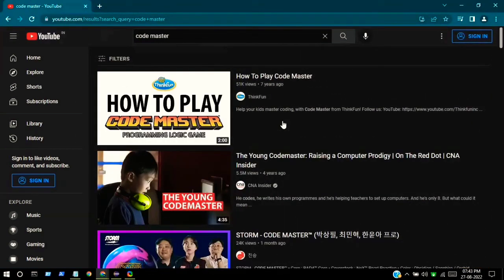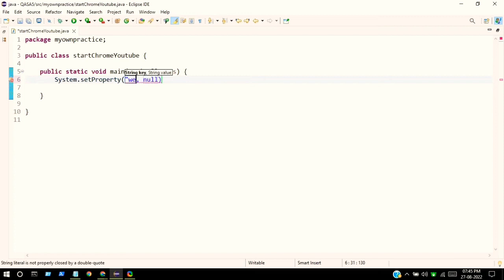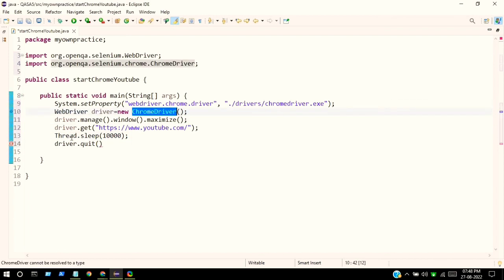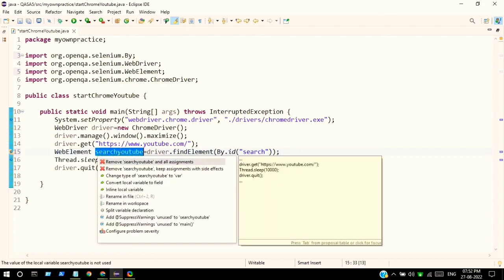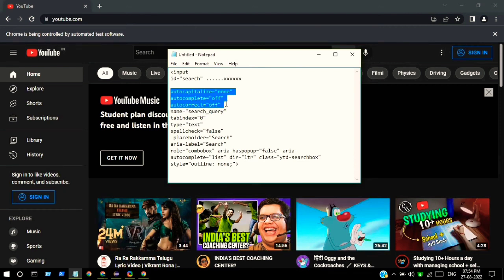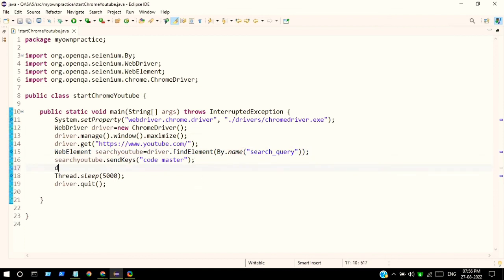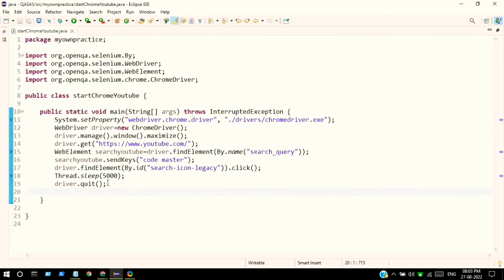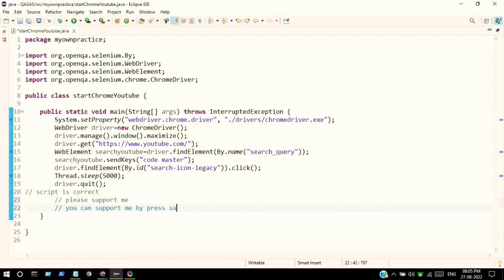How to Automate YouTube Search with Selenium | How to Automate YouTube Search using Selenium